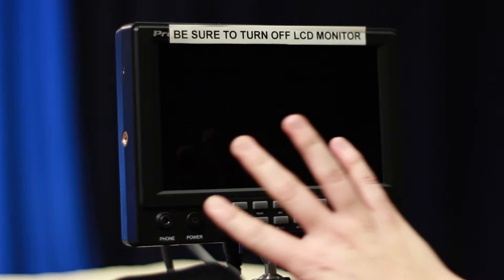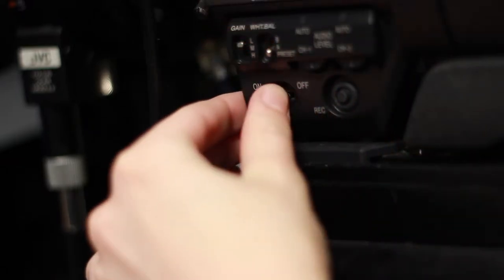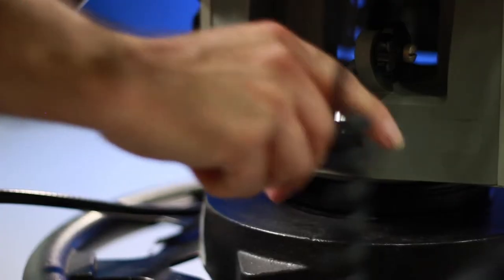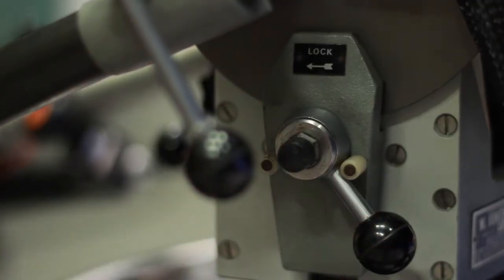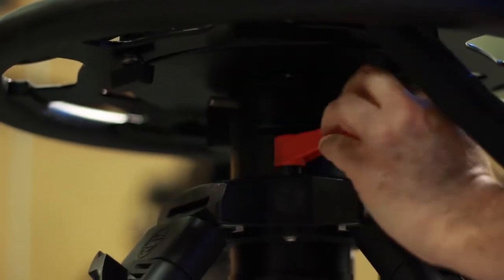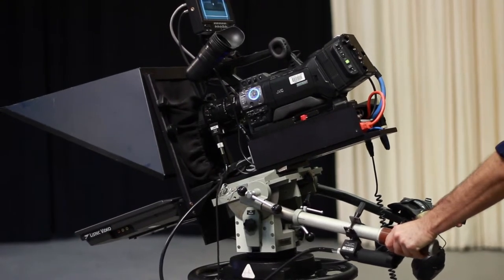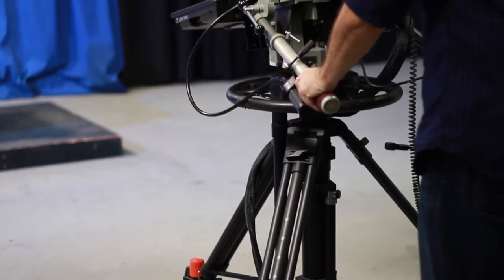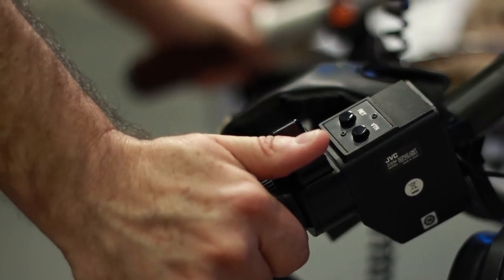Tutorial: Studio Camera